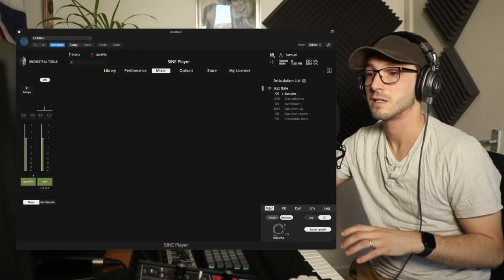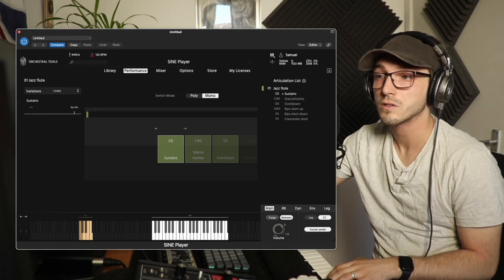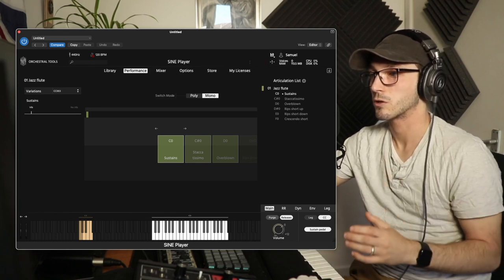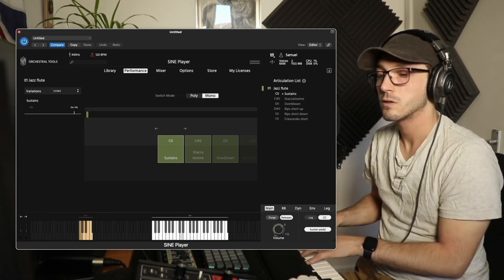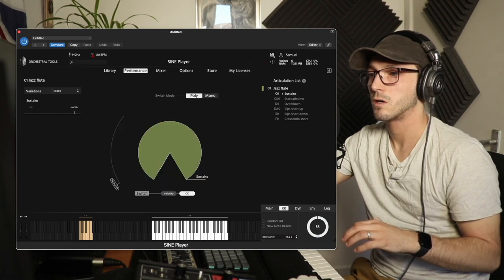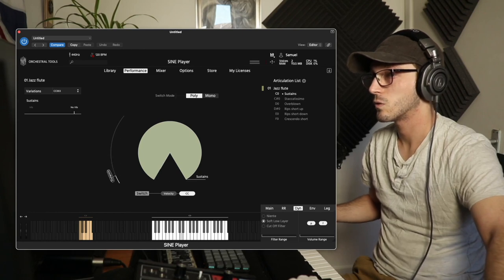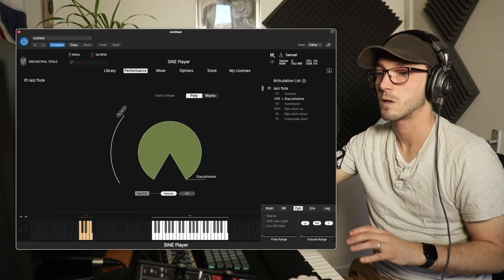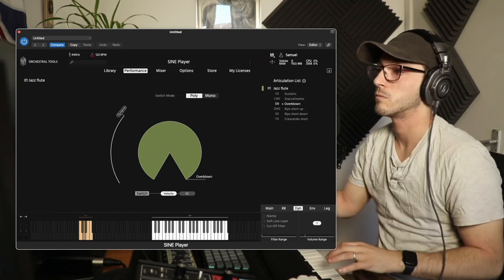SINEfactory: Minstral - Free Sample of the Week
For this week's free sample I chose Mistral, a beautiful Jazz flute by orchestral tools as part of the SINEfactory collection. Hope you enjoy it!